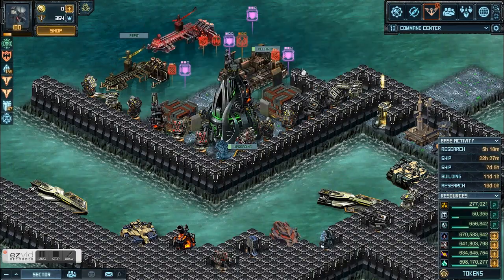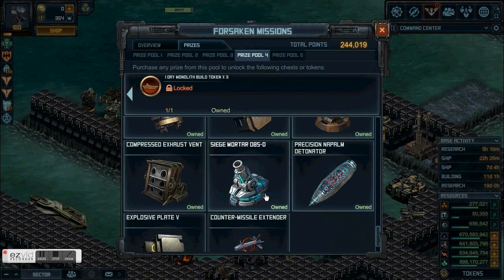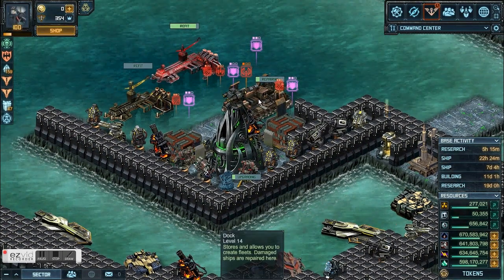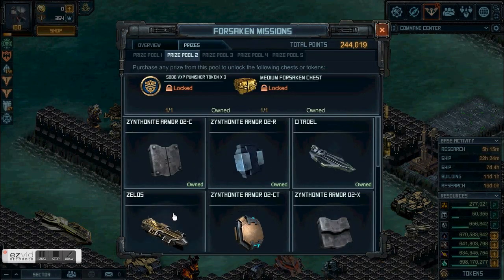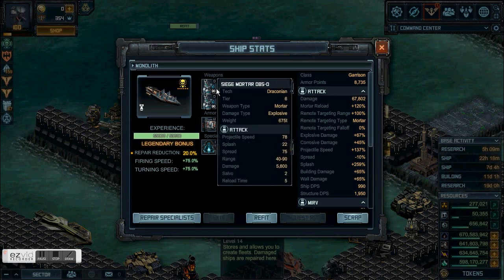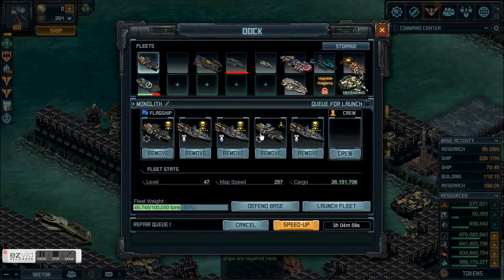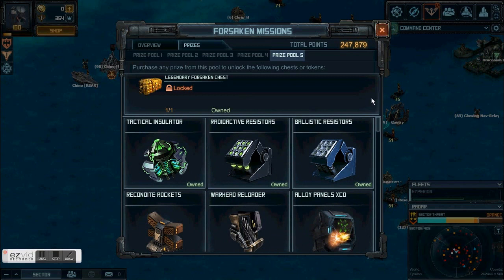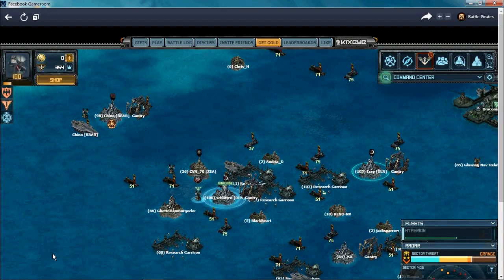instructional video on how to get free points in fm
instructional video on how to get free points in fm and what prints to focus on getting to build a fleet for doing fm 115 NOTE if your doing above level 68 targets now this video aint for you